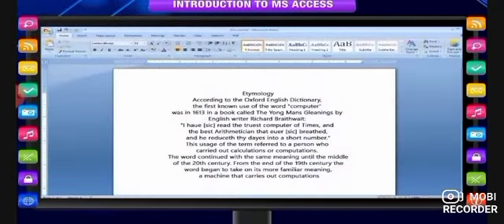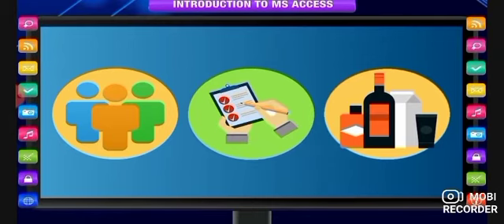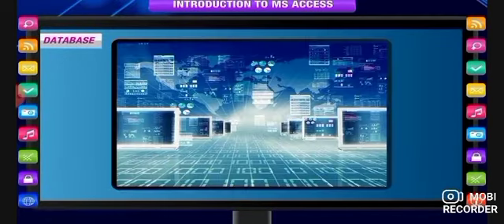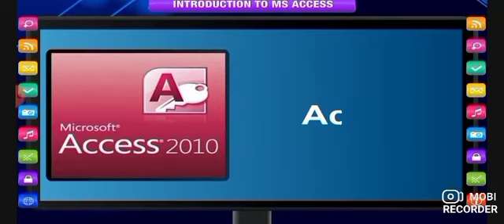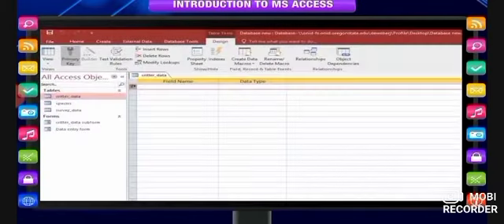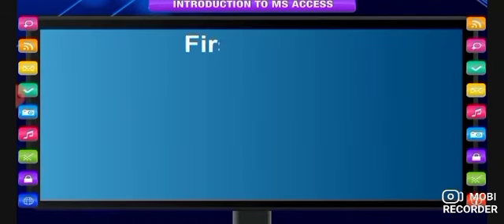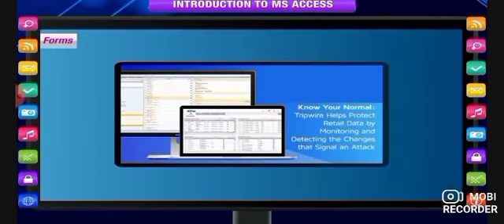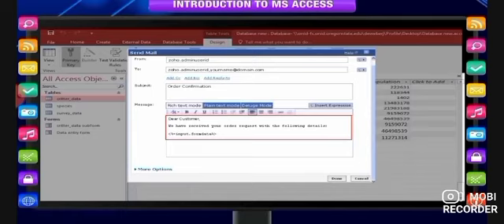Computer I Class 7 I Ch-6 Introduction To MS Access 2010 I Part 2